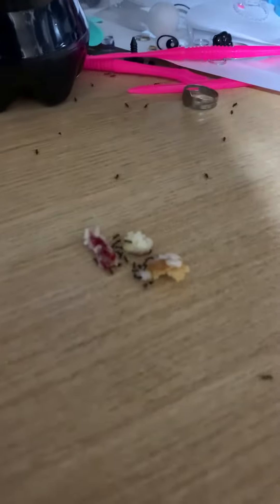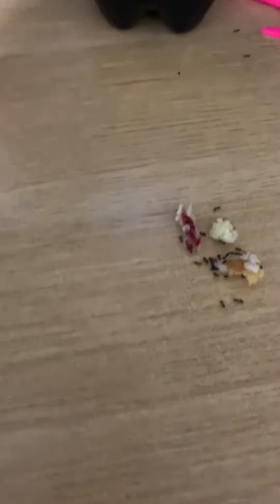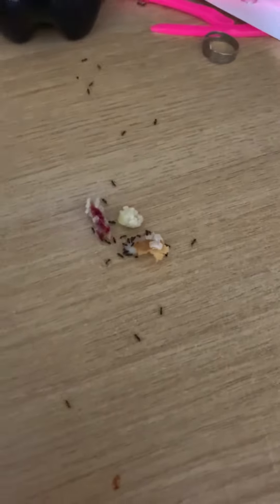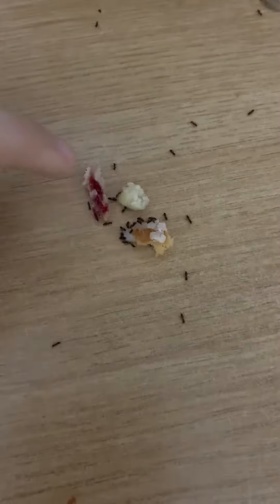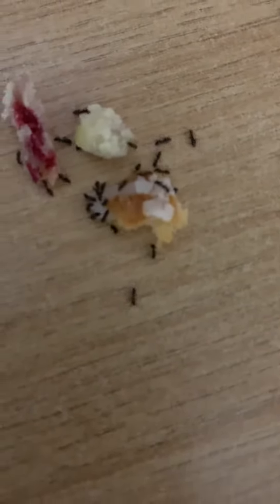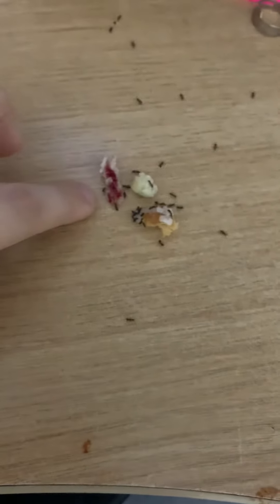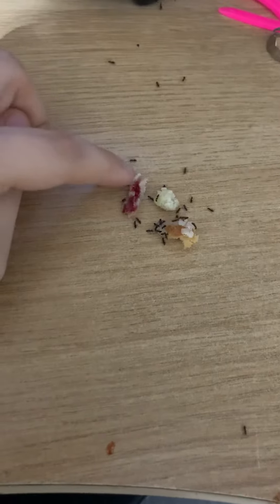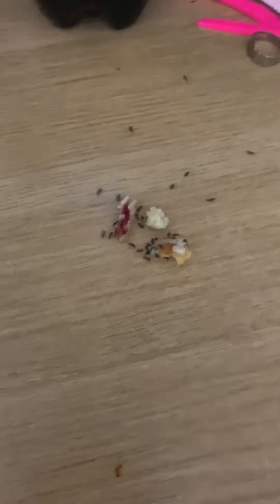I’m feeding ants 🐜🐜🐜🐜